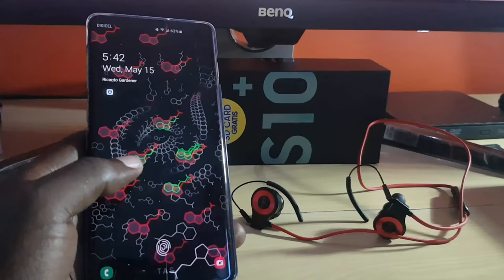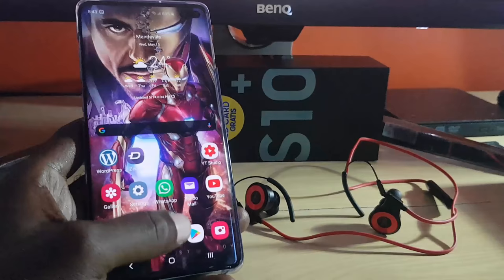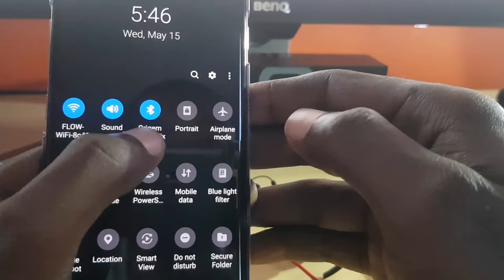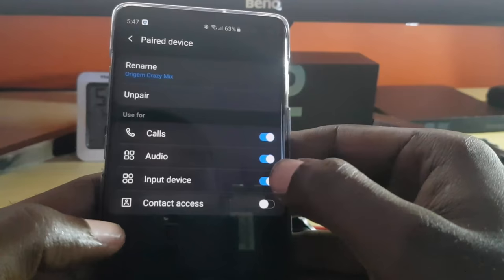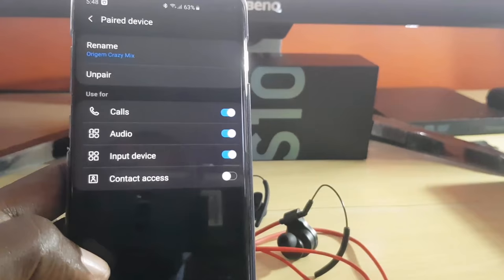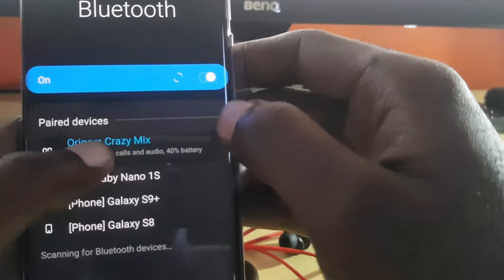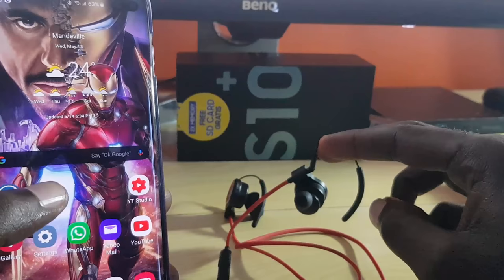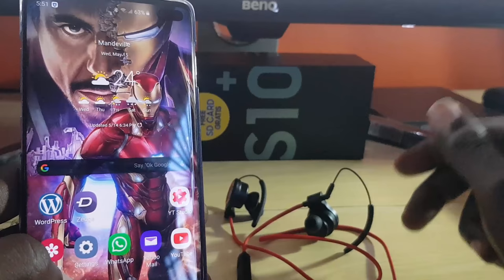Bluetooth connected but no sound Fix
Here is how to go about fixing Bluetooth connected but no sound on the Android or Samsung devices. So if your Bluetooth or Wireless headphones, Boombox,Speakers or other Bluetooth devices connect but no sound be sure to try these tips first.